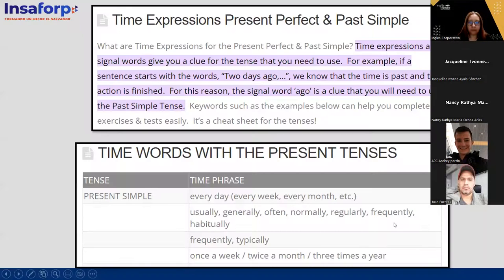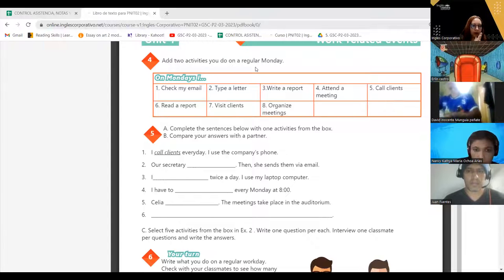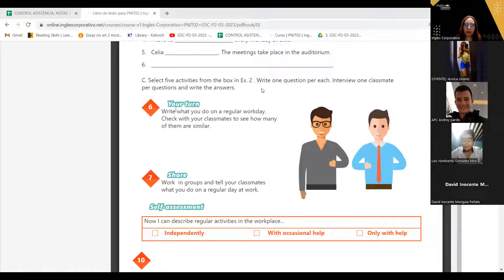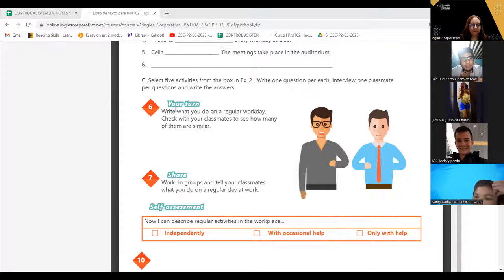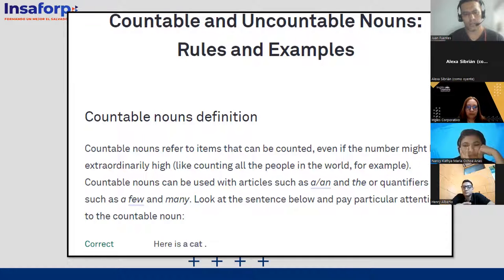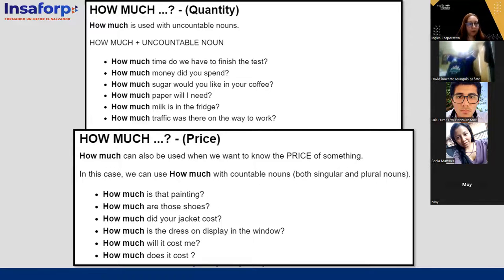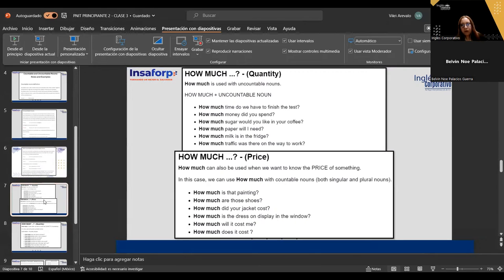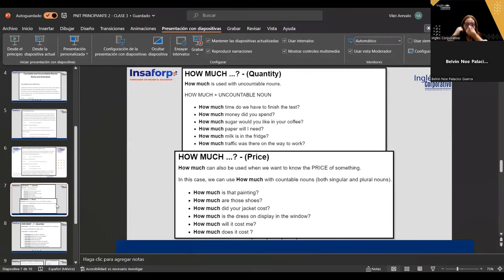SESION 03 - 08-03-23 - 29750-8048-0033/2023 - AREVALO - HOW TO USE HOW MANY AND HOW MUCH